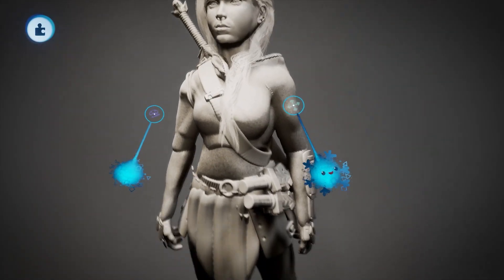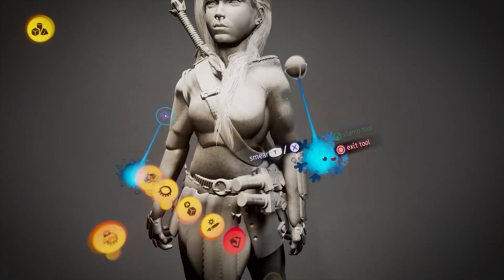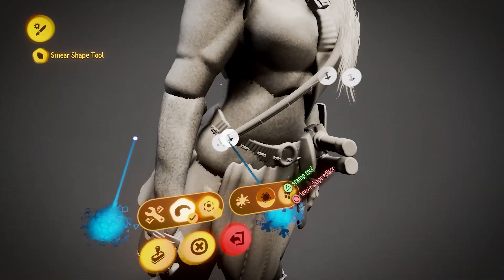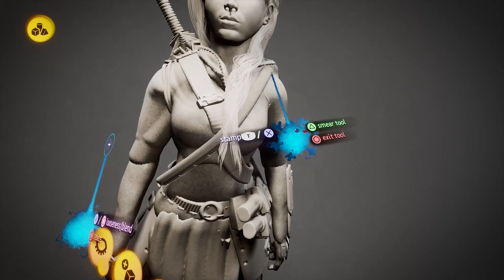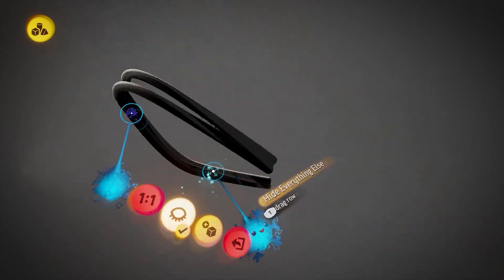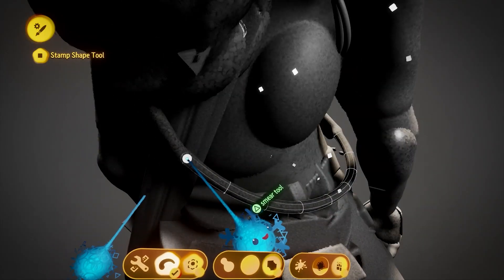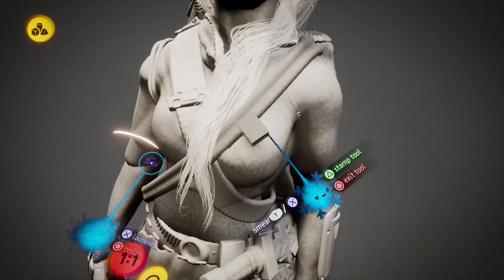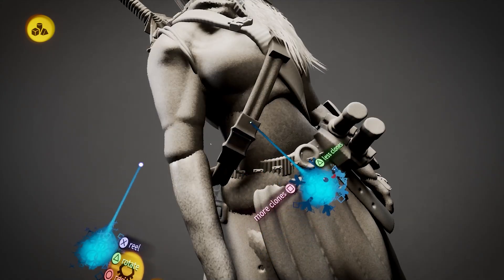Quick Tip: Straps - Dreams PS4 Sculpting tutorial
Hi all, here's a quick tip tutorial on how you can use the curve tool to easily sculpt various kinds of straps for your character's clothing.

I hope it's useful, and don't hesitate to ask if you have any questions about the process.